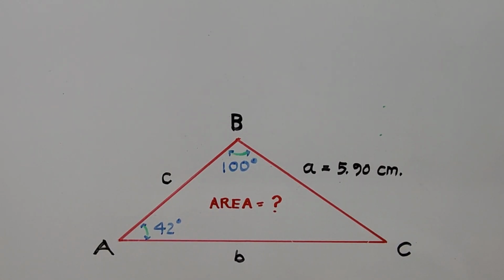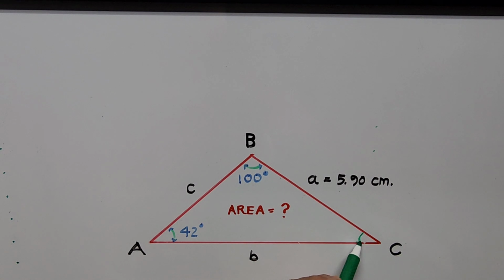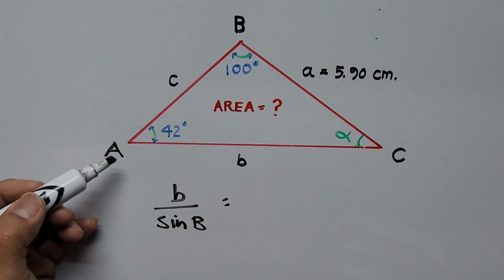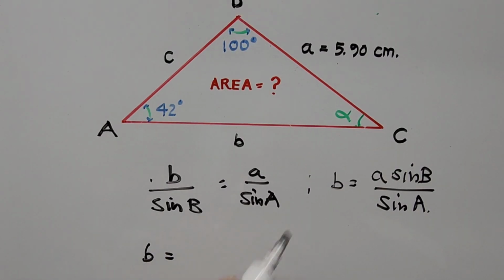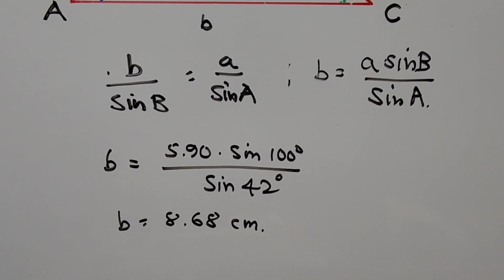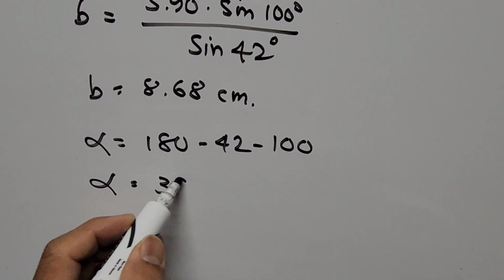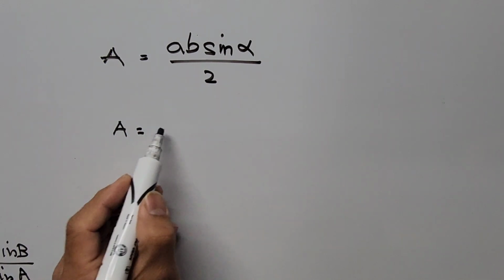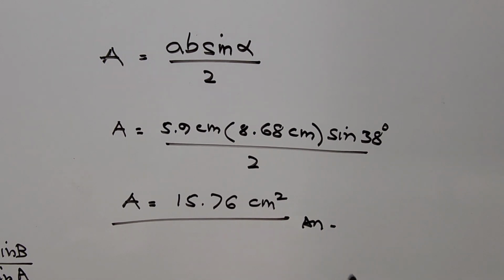Calculate the Area of the Triangle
in this tutorial video, you'll learn how to solve the area of the given triangle.